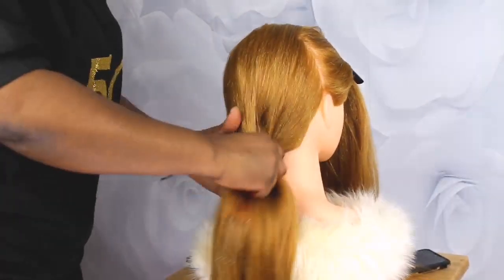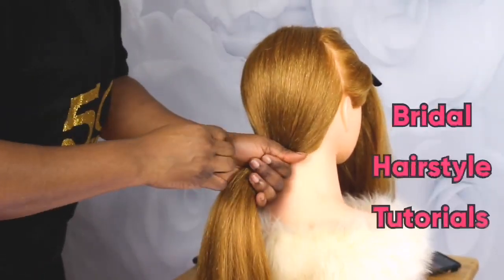HOW TO STYLE BRIDAL HAIRSTYLES TUTORIALS LOW BUN CHIGNON. wedding updo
Bridal hairstyle tutorials, see you on my next class.

Mannequin head on Amazon